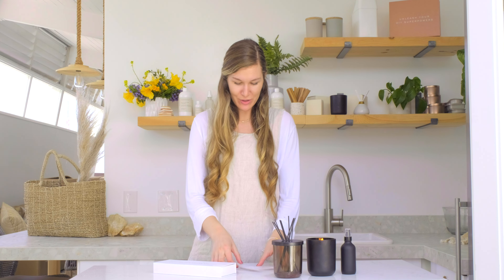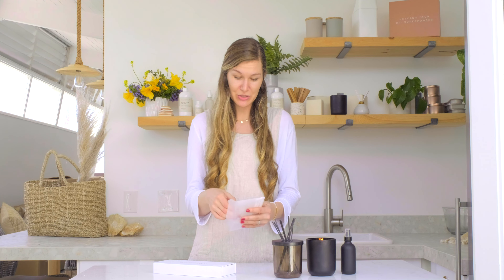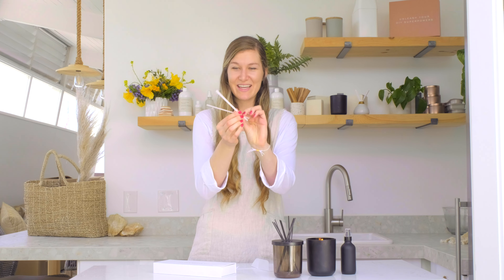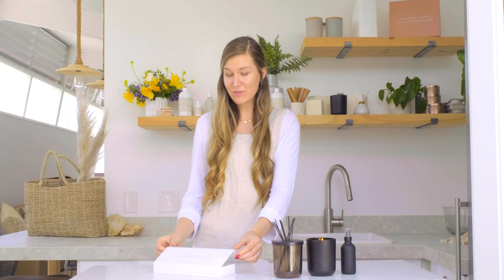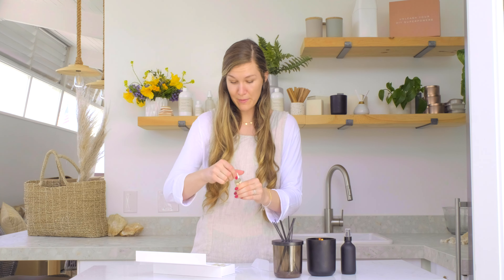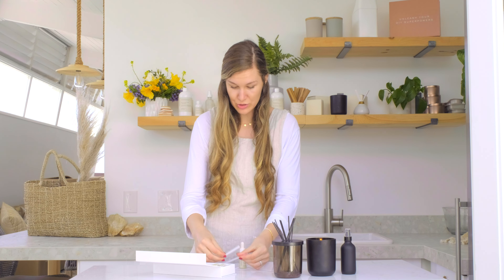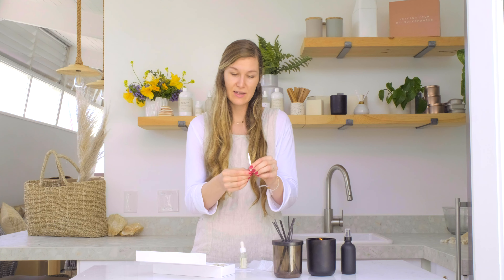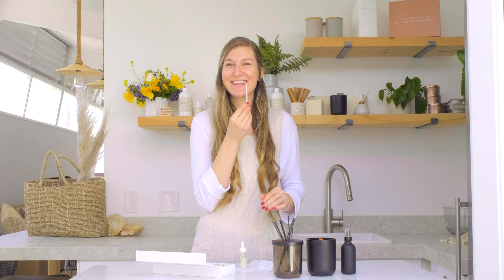the best fragrance oils for candles 💐 evaluating candle fragrances using blotter strips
In this video learn how to evaluate the best fragrance oils for candles using fragrance blotter strips. Evaluating your fragrance using blotter strips helps you determine the top, middle, and base notes of your fragrance.

about us.